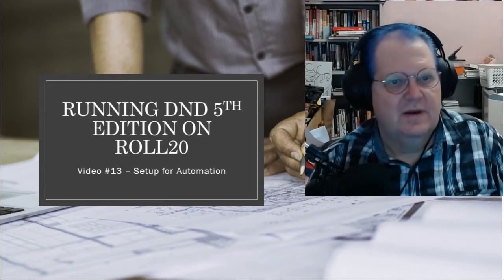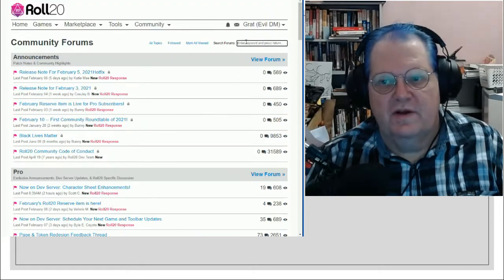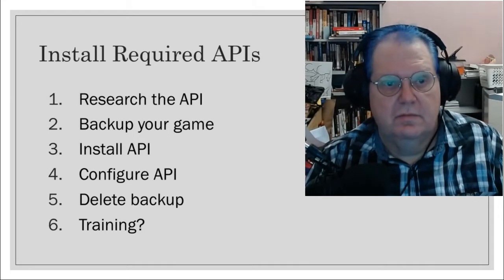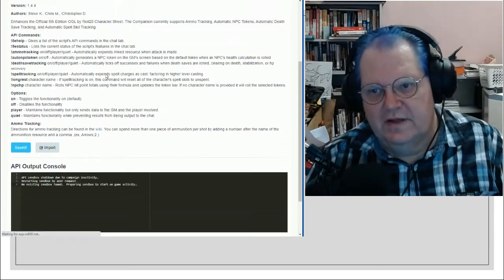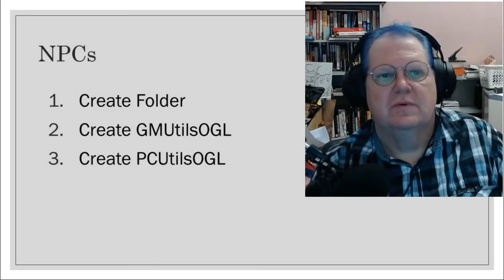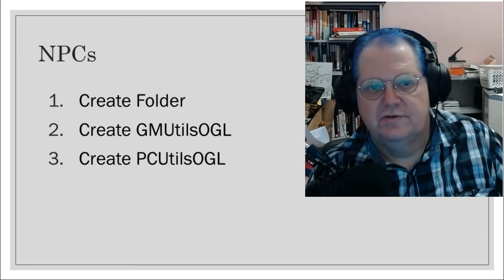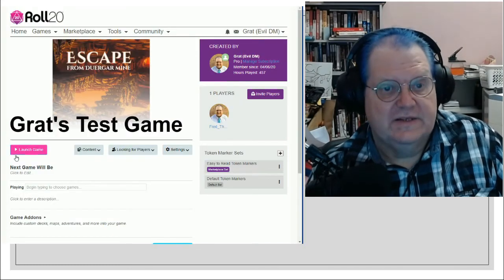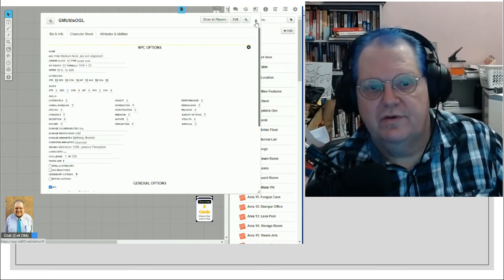13-Roll20 Setting up for Macro Automation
This video covers loading the basic APIs and creating some dummy NPCs we'll need to start setting up the Automation Macros.
I'll be uploading a pdf of the script for each video to this location (as well as any other files mentioned in the videos)